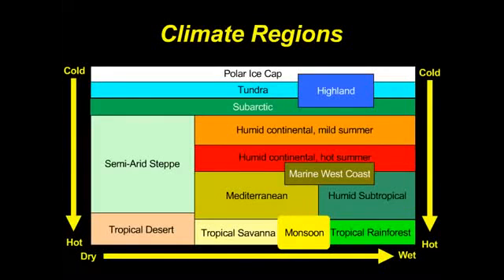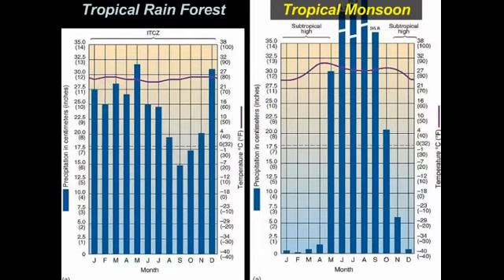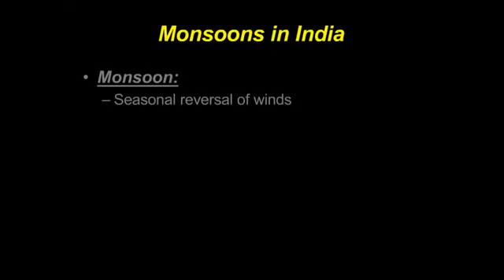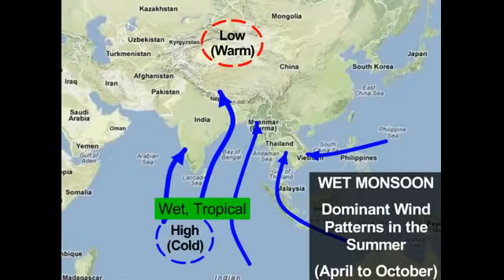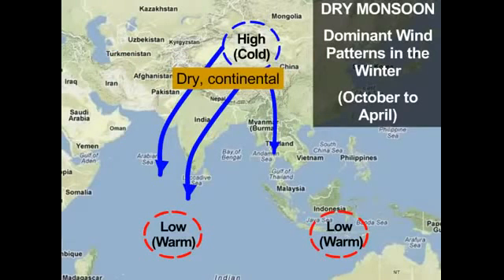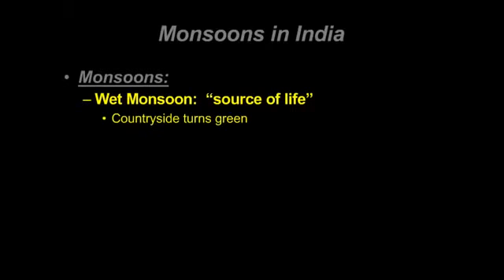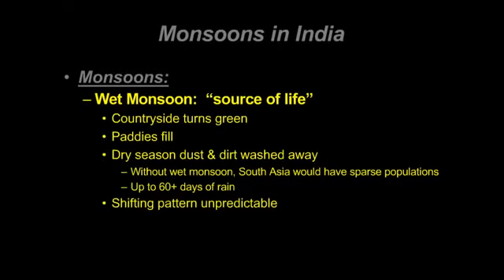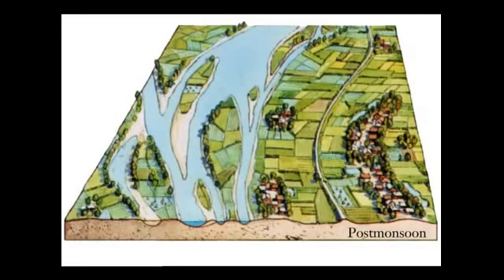6.3.1 What is a Tropical Monsoon Climate Region?